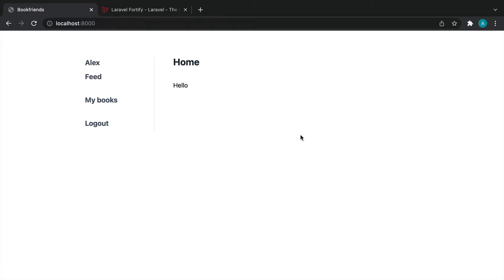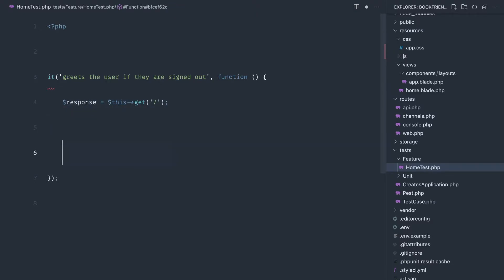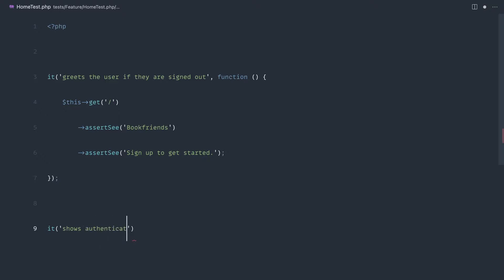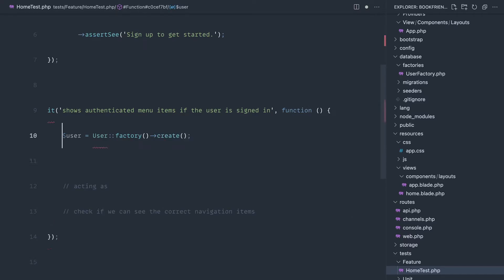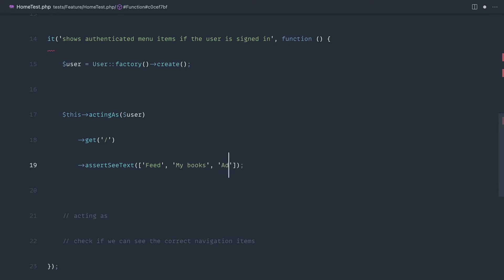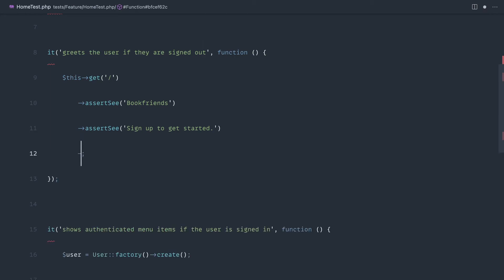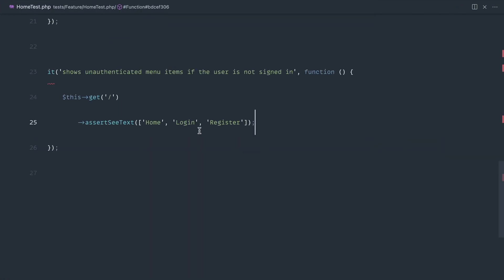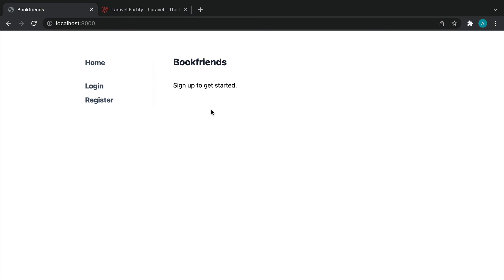Up And Running with Pest: Simple authenticated visibility tests (04/35)